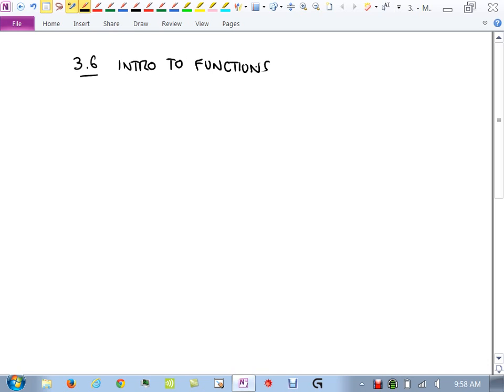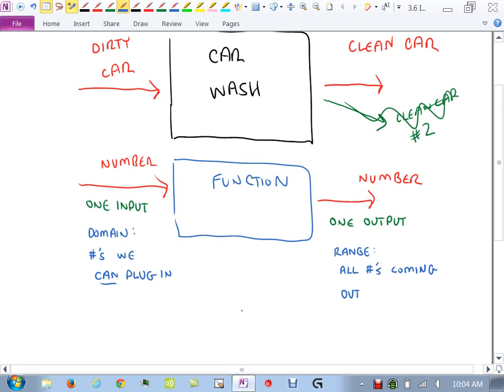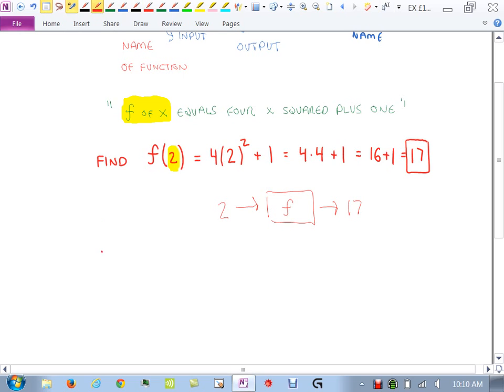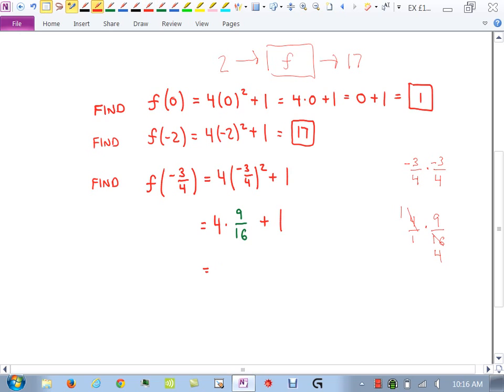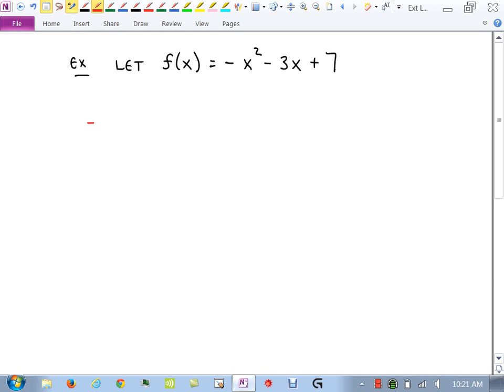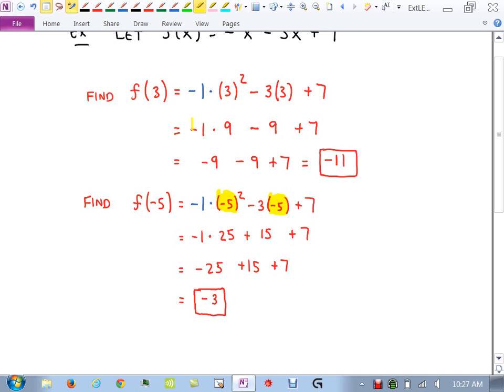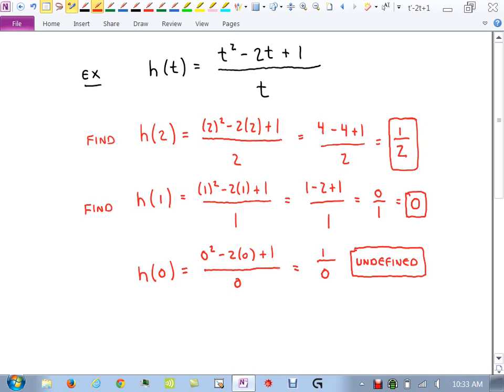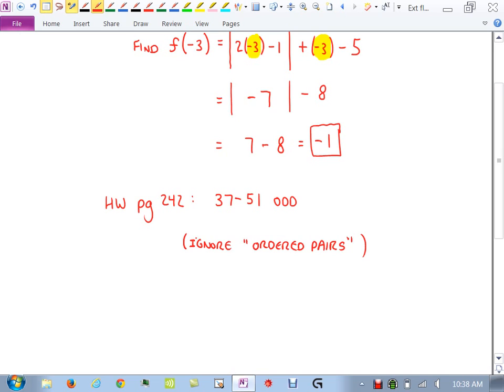0302 Day6 2 11 14 930am